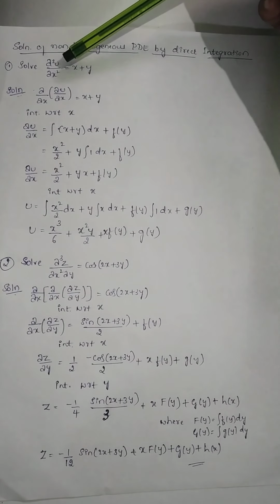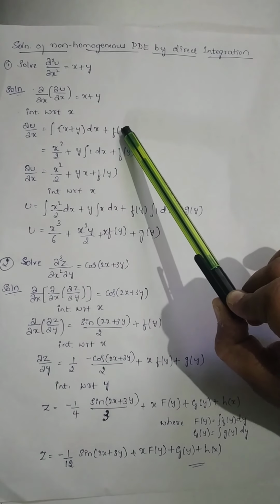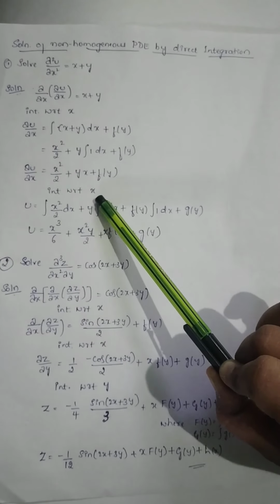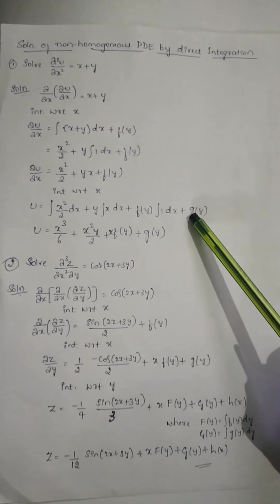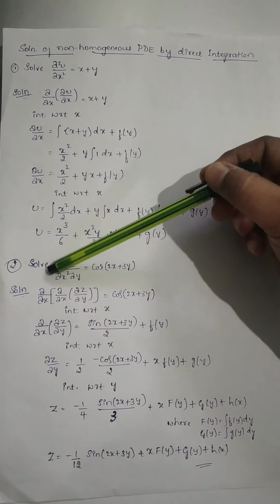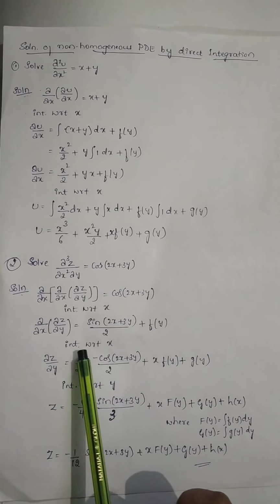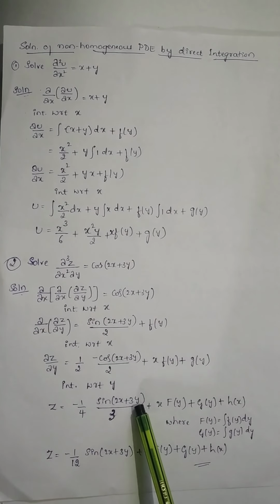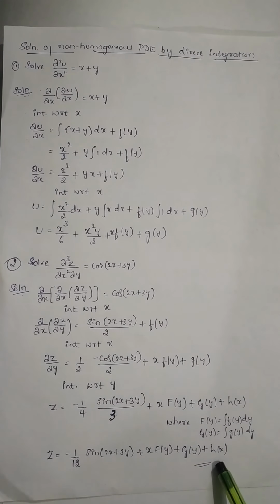Solution of Non-homogeneous PDE by Direct Integration: VTU Engineering Mathematics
In this method we will find the solution (dependent variable) by removing the differential operators using integration.